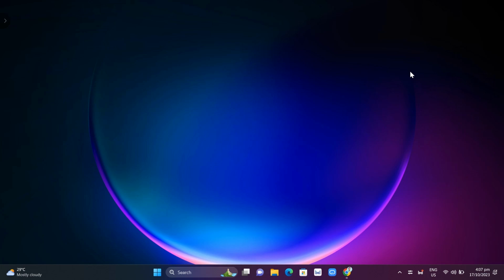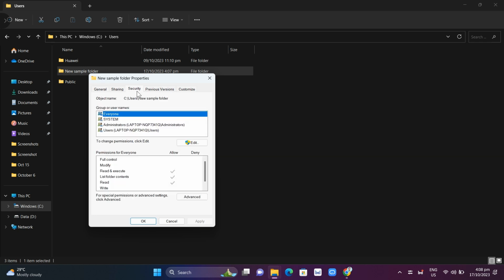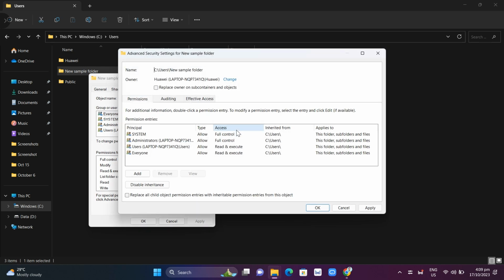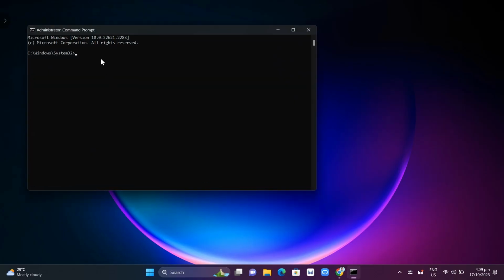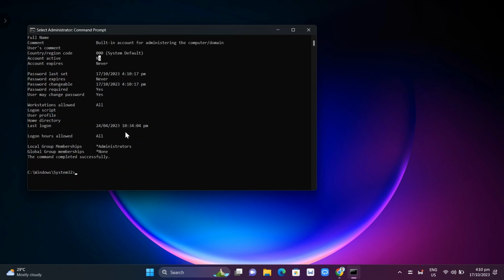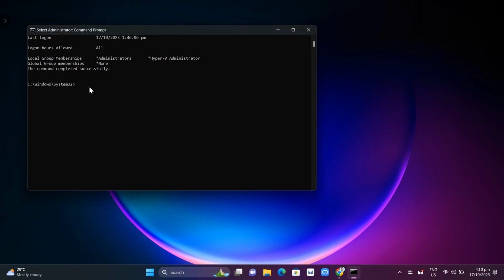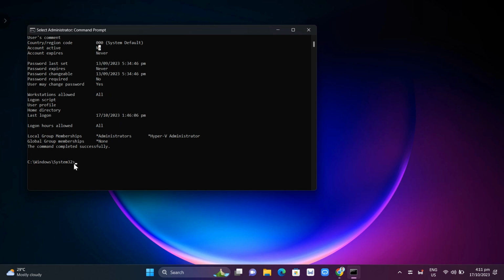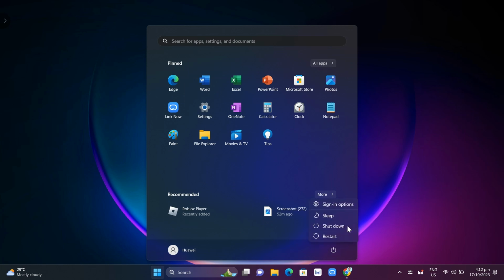How To Fix Administrator Permission Windows 11 (Full Tutorial)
In this video I'll show you How To Fix Administrator Permission Windows 11 (Full Tutorial).The method is very simple and clearly described in the video. Follow all of the steps & you will know how to enable the administrator account in windows 11!